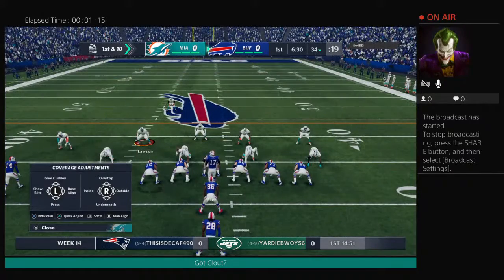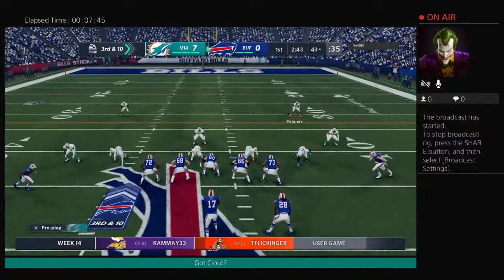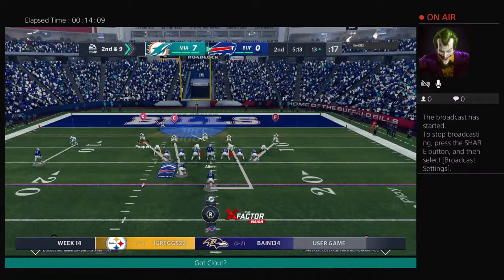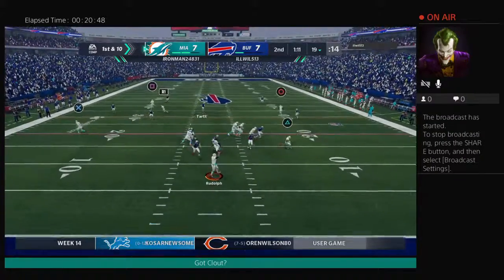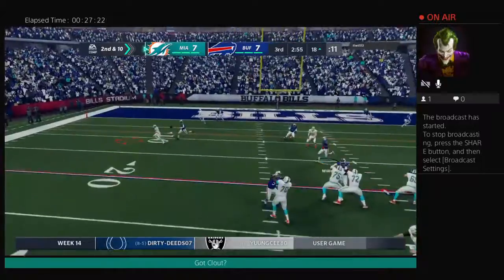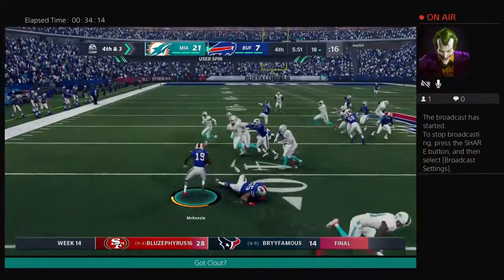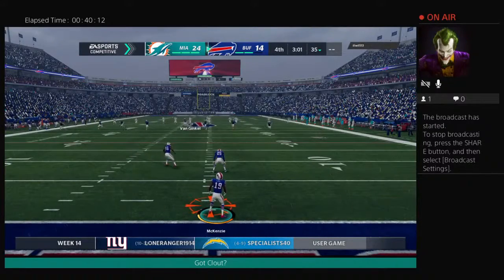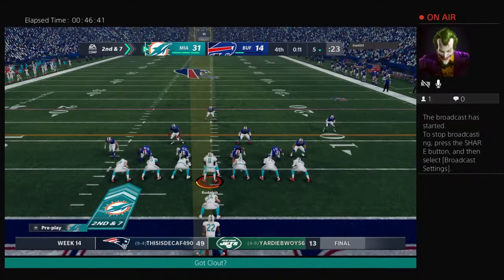Madden NFGL dolphins vs bills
YOU WILL ALWAYS MISS 100% OF THE SHOTS YOU DON'T TAKE!